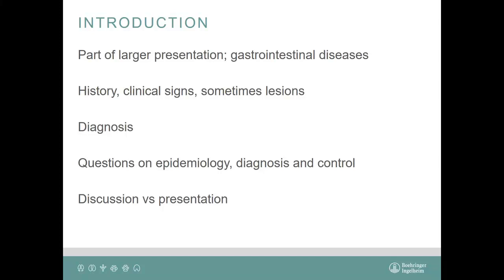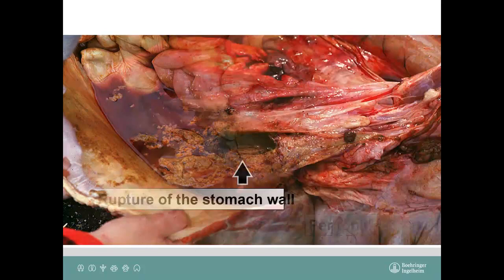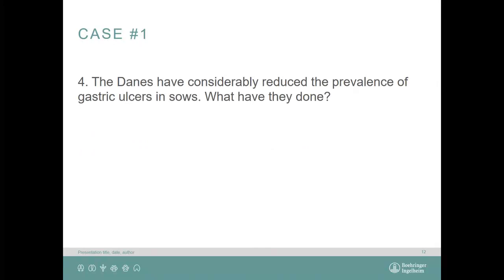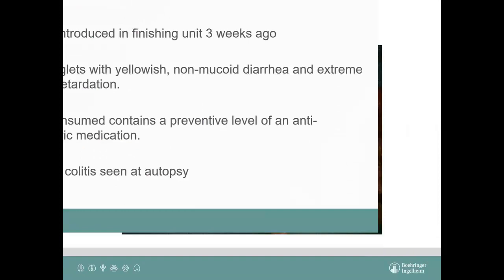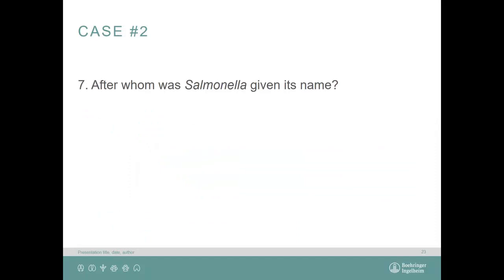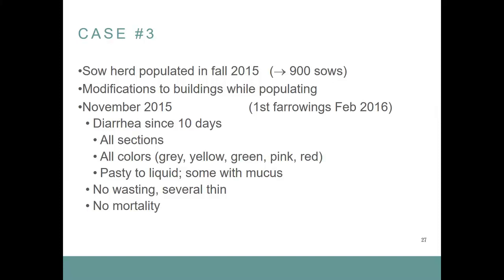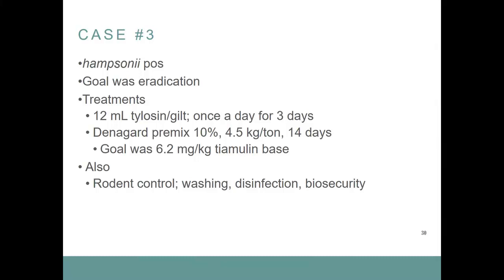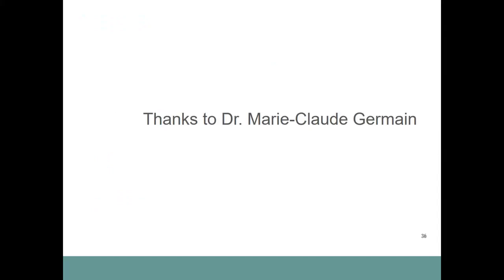Dr. Robert Desrosiers - Gastrointestinal diseases: clinical cases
Gastrointestinal diseases: clinical cases - Dr. Robert Desrosiers, Boehringer Ingelheim, from the 2019 Allen D. Leman Swine Conference, September 14-17, 2019, St. Paul, Minnesota, USA.